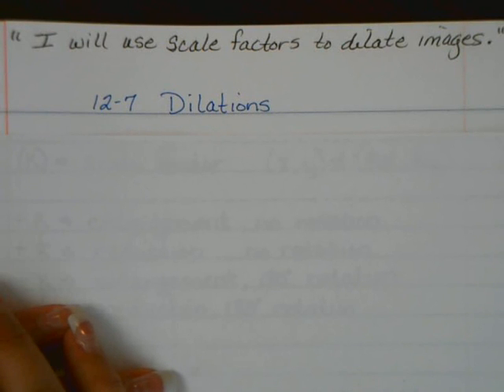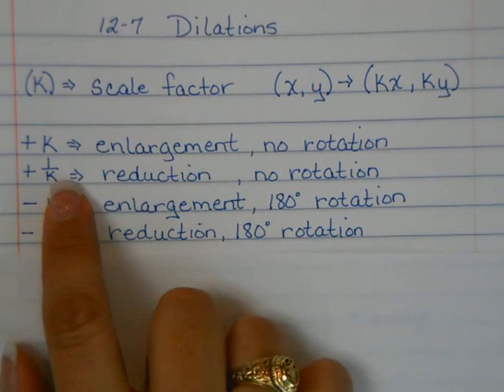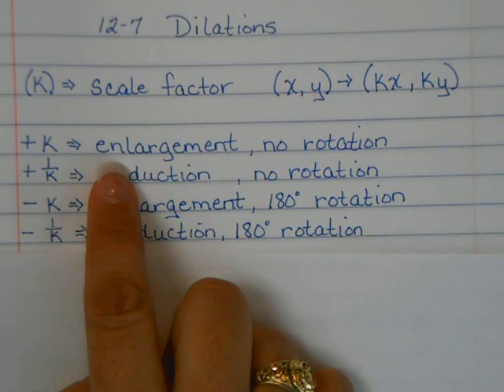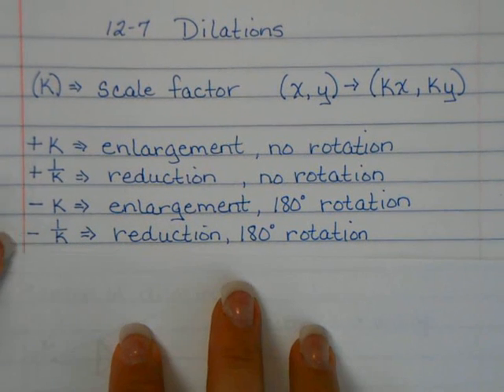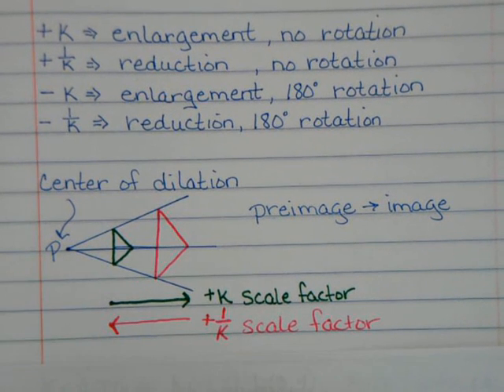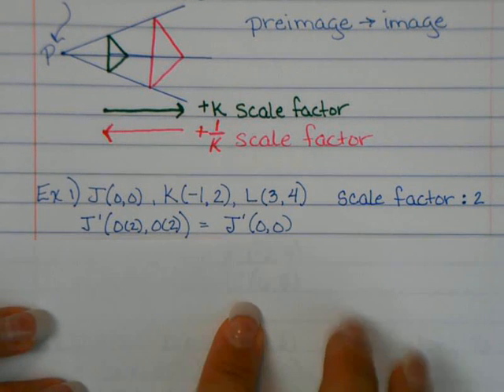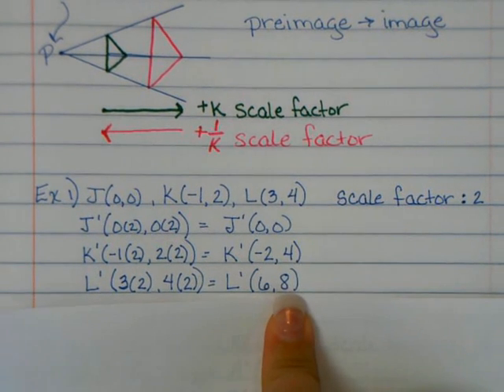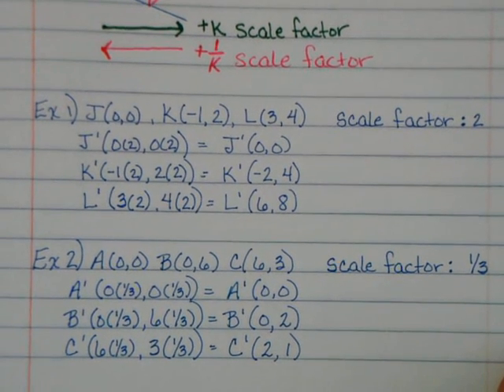12 7 Dilation Video Notes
Video notes over geometric dilations